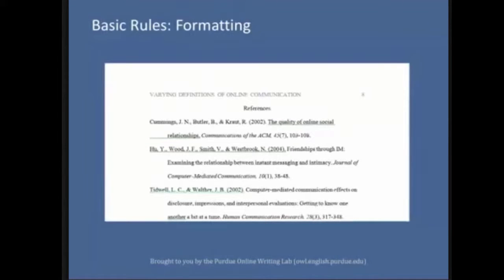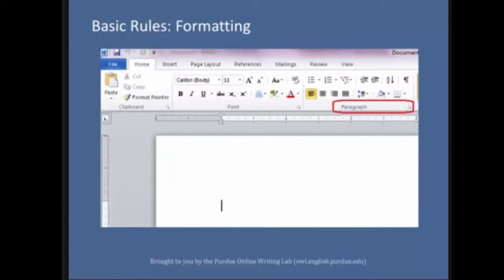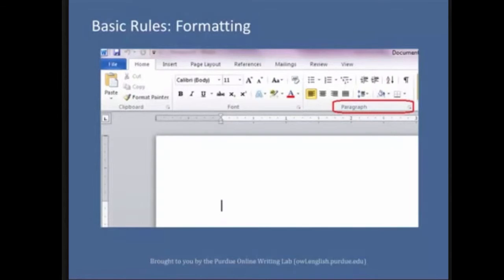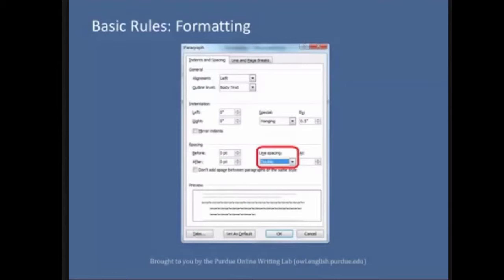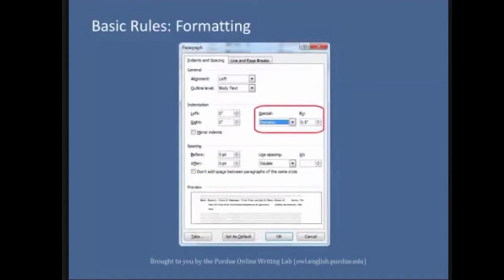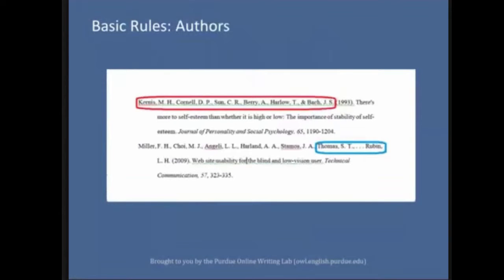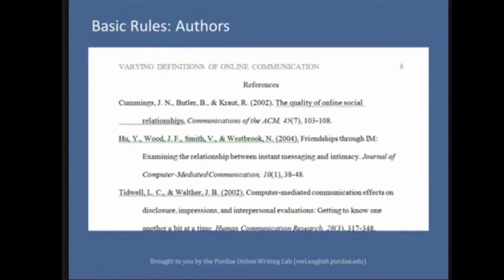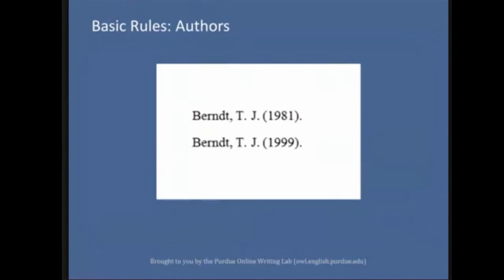ITD 1300 APA Formatting: Reference List Basics